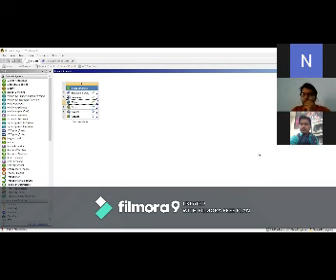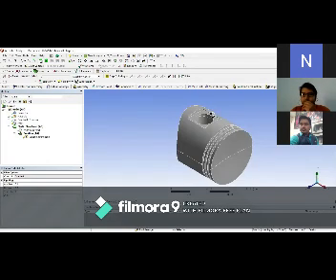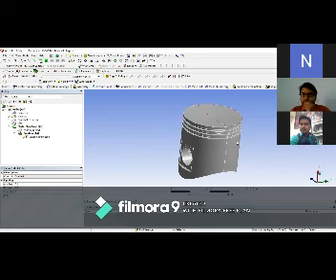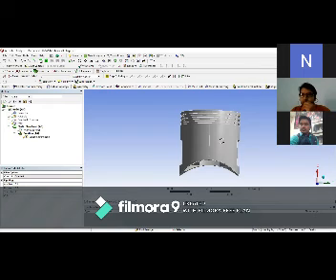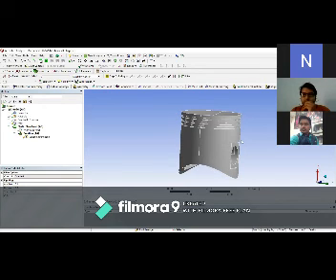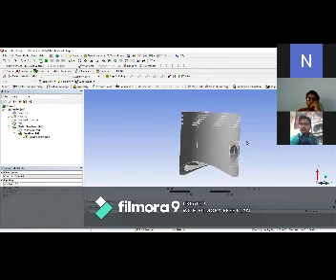Ansys Workbench 04